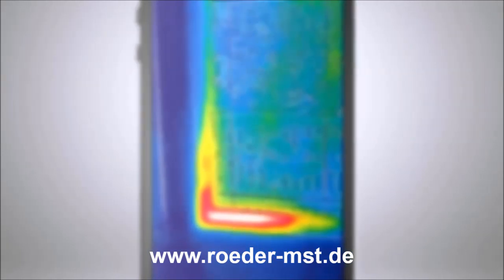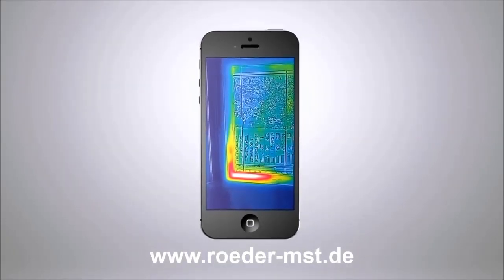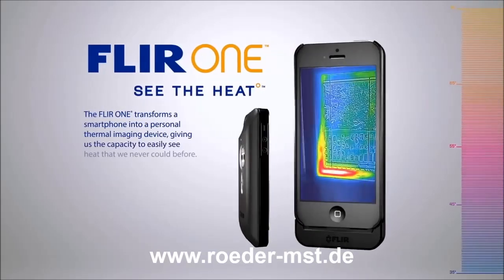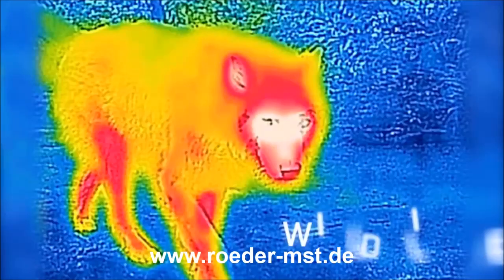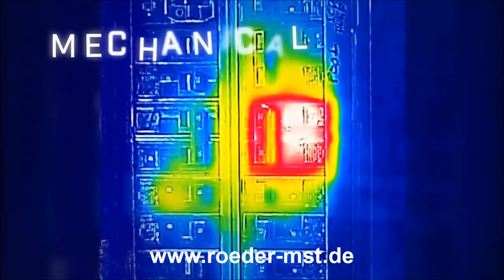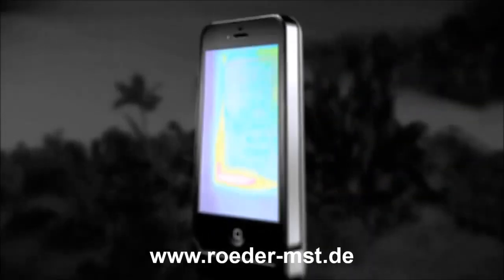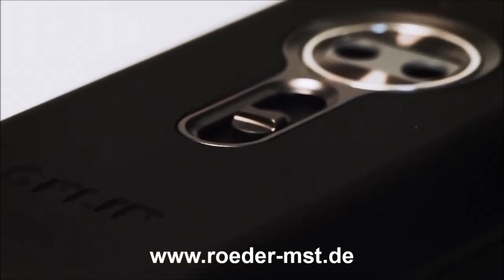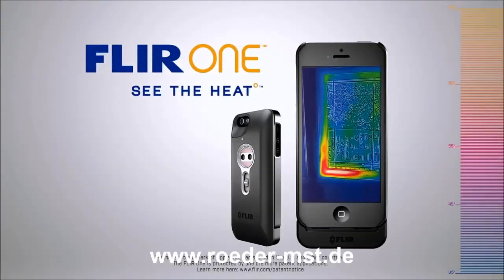FLIR ONE iphone Wärmebildkamera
Die FLIR ONE Wärmebildkamera für iphone 5 und 5s... Machen Sie aus Ihrem Smartphone eine Wärmebildkamera und setzen diese bei der Gebäudeinstpektion, Veterinärmedizin, Elektroanlagen, Security, Jagd oder Hobbybereich ein. Infos und Beratung